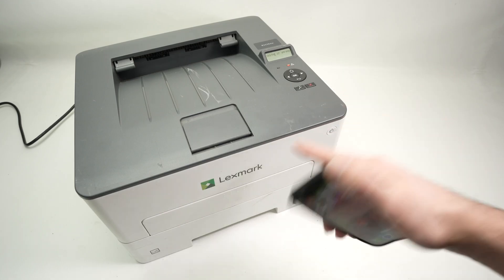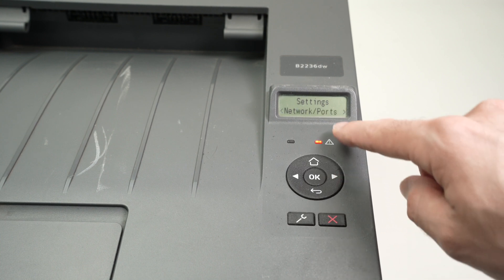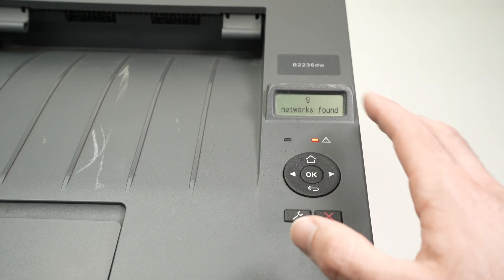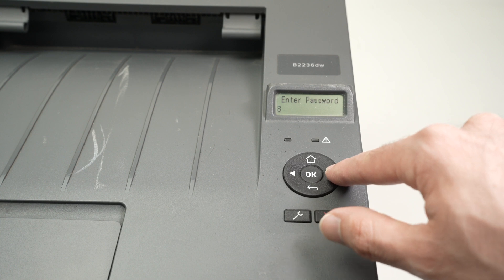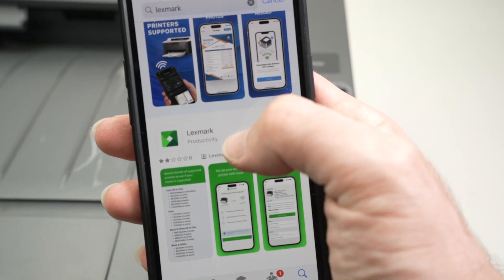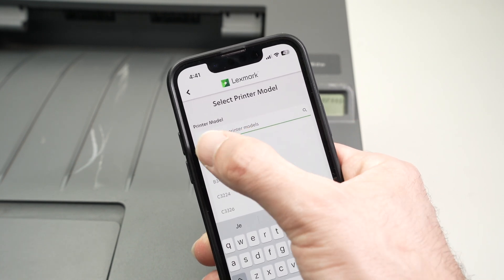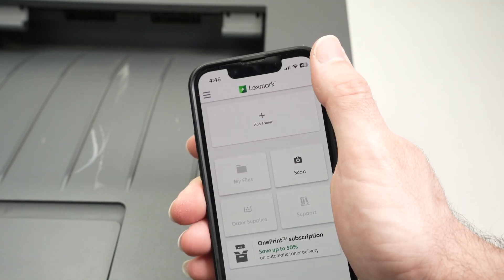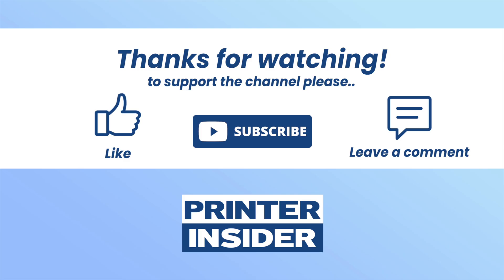How to Wifi Setup Lexmark B2236dw With Your iPhone (Also Works With Android)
Quick step by step tutorial showing you how to fully setup your Lexmark B2236dw laser printer with your iPhone or android phone.
Amazon Links↓↓
➜Lexmark B2236dw Printer
➜Compatible Drum Unit
➜High Yield Toner Cartridge